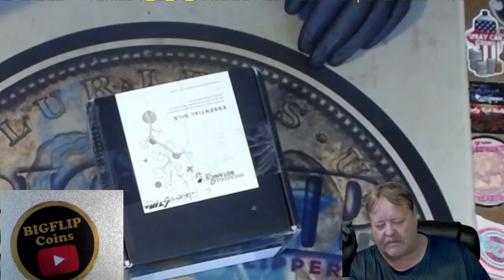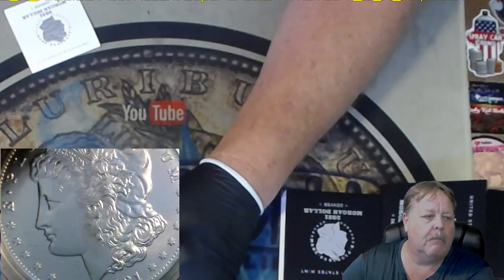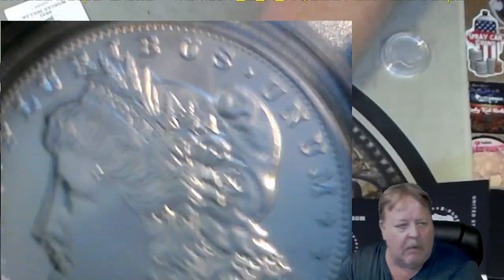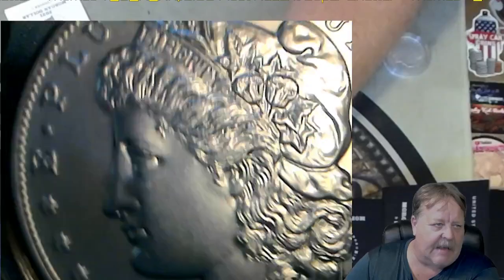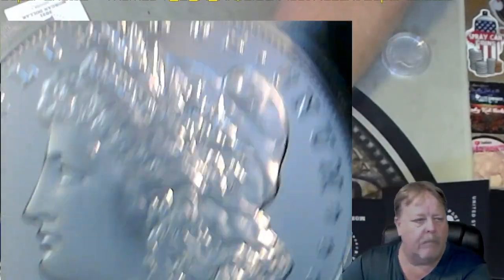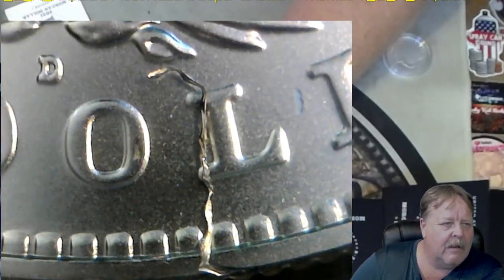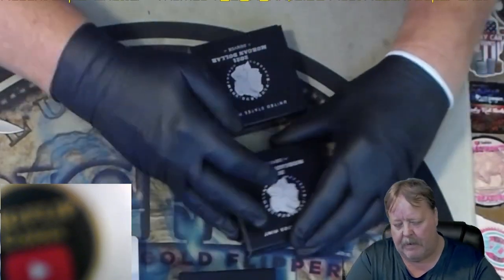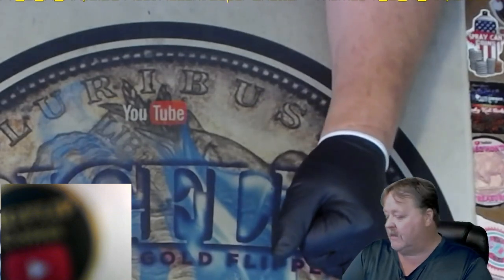Ebay and coins.. Yes or No Three Denver Morgans bought through Ebay. All three damaged.